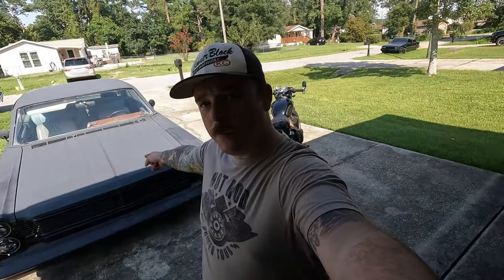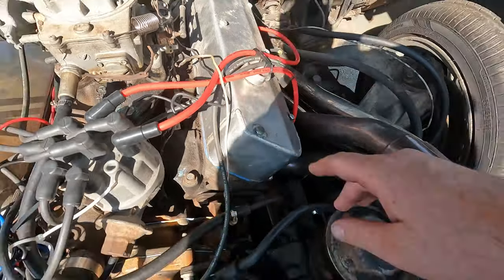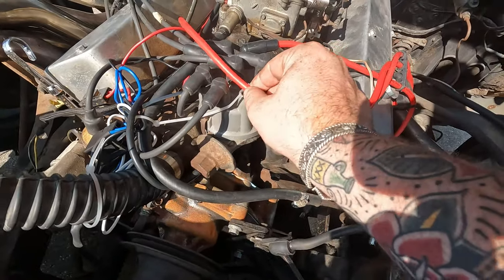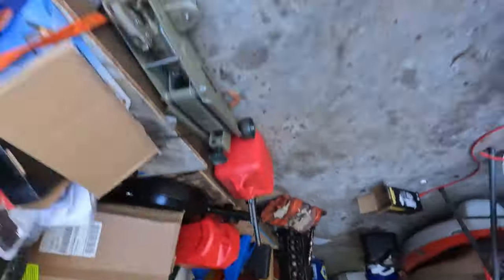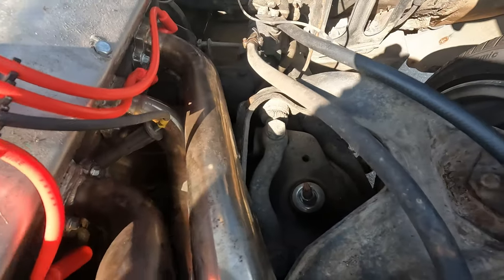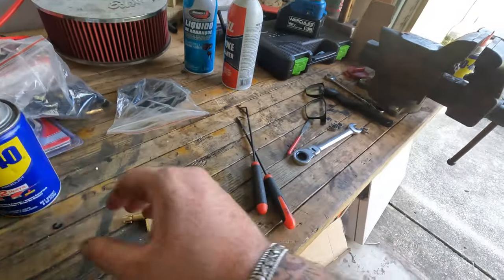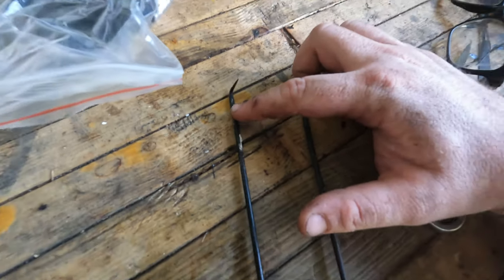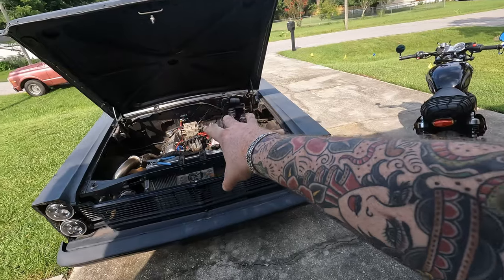How To: Spark Plug Wires! 1965 Ford Galaxy 289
I'm dipping my toes in the "How-To" world in this video! Ignition wires, or spark plug wires, are one of those things that are incredibly easy BUT can be really intimidating if you have never done them before. So I figured I would do a video on them.

I had never done spark wires before I did them during the Chevelle top end build, and I figured it wouldn't hurt to do a how to now that I am doing them again on the Ford. Let me know if I missed anything or if you think I did this completely wrong lol.